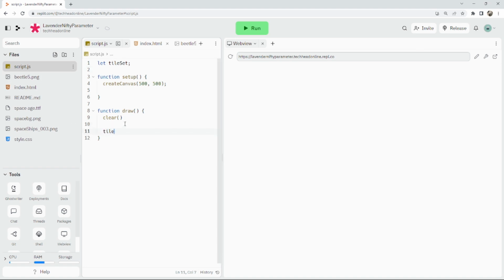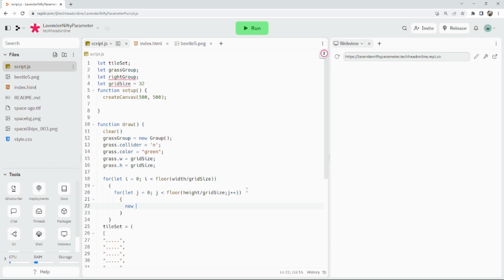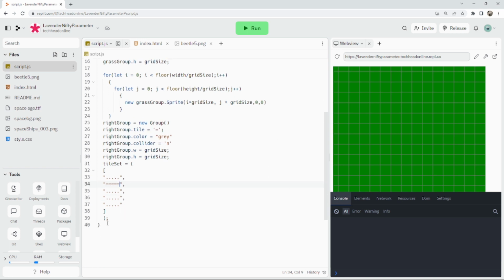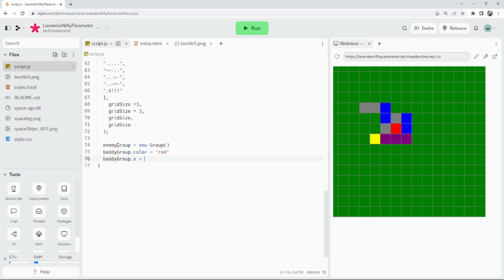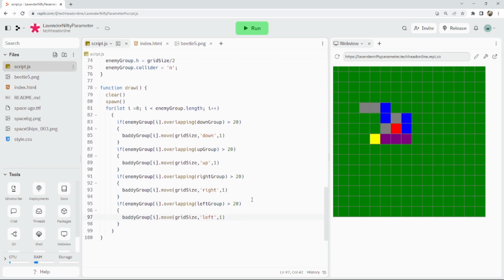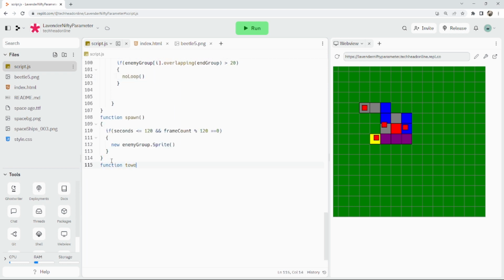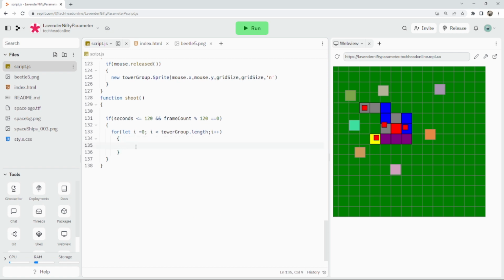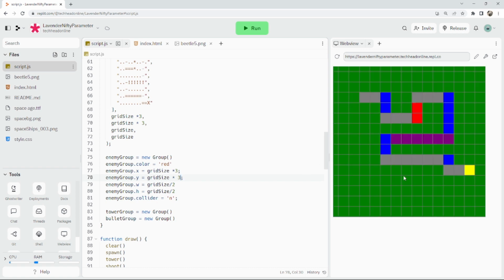How to Build Your Own Tower Defense Game with P5.play and JavaScript Tutorial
Are you ready to protect your kingdom? In this tutorial, we'll show you how to build a tower defense game using P5.play and JavaScript. You'll learn how to manipulate game elements, handle user input, and add collision detection to create a challenging and strategic game. With P5.play's built-in functions, you'll be able to customize the game and add animations and effects to make it truly your own. You'll learn how to create a variety of towers and enemies with different strengths and weaknesses to keep the game exciting and engaging. By the end of the tutorial, you'll have a fully functional tower defense game that you can share with your friends and family, and you'll have gained valuable experience with JavaScript game development.

Don't forget to use the hashtags P5play JavaScript GameDevelopment CodingTutorial TowerDefense CreativeCoding to join in the conversation and connect with other learners. Images used in the video are from Unsplash.